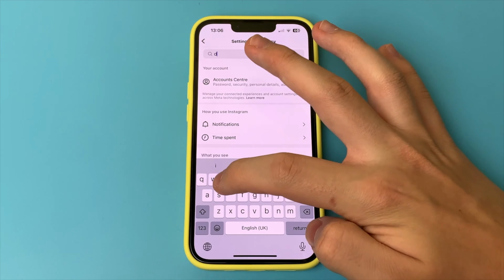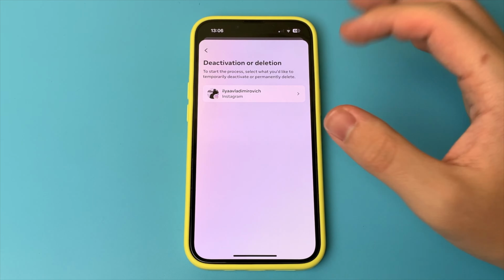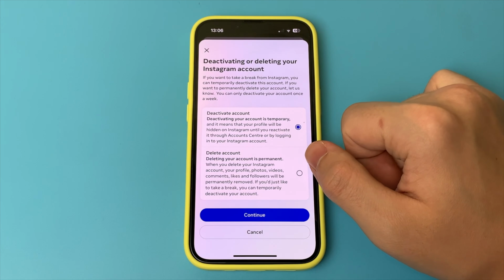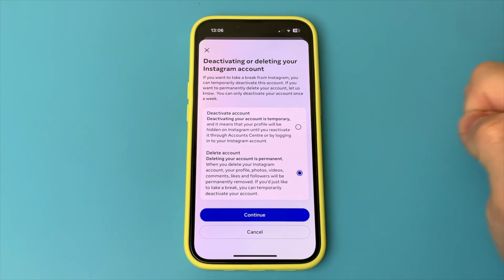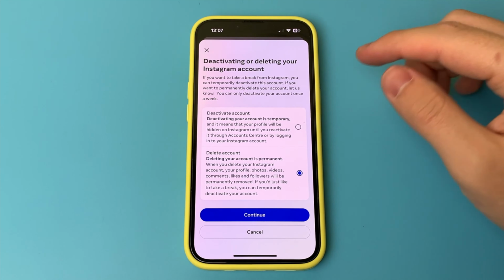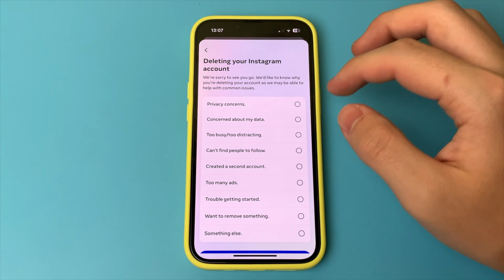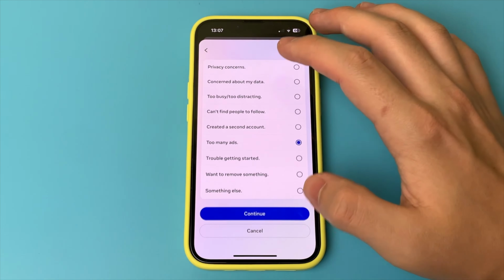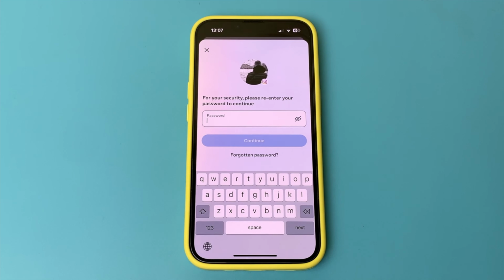How to Delete Permanently Account on Instagram | Full Guide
How to delete an Instagram account, this video shows how to delete an Instagram account permanently